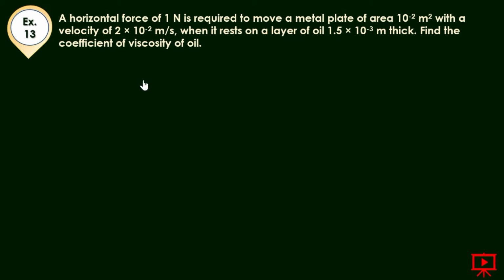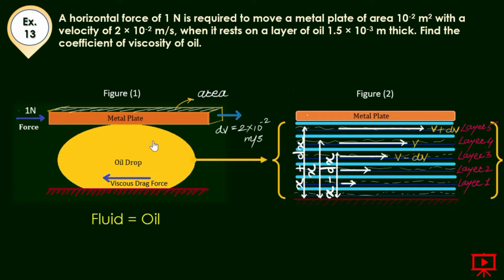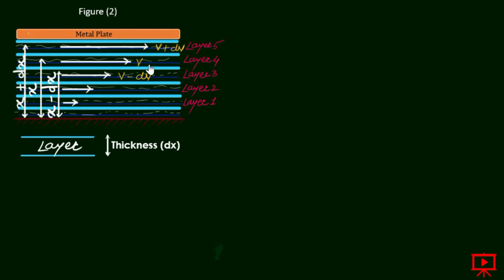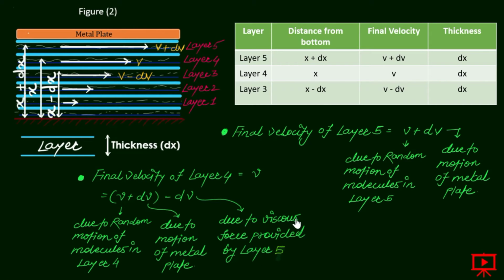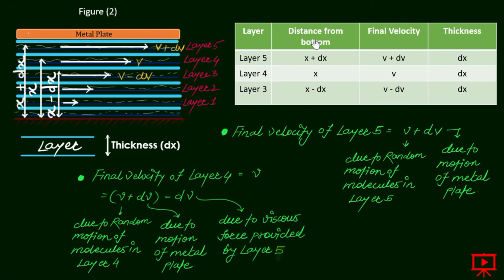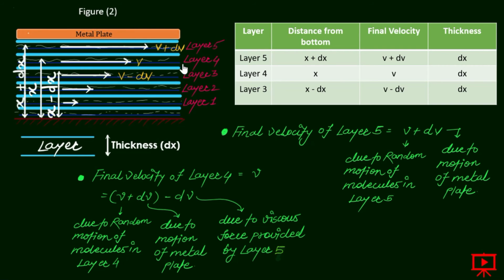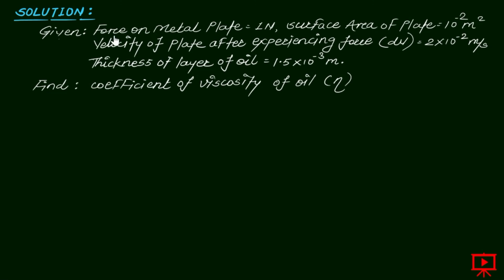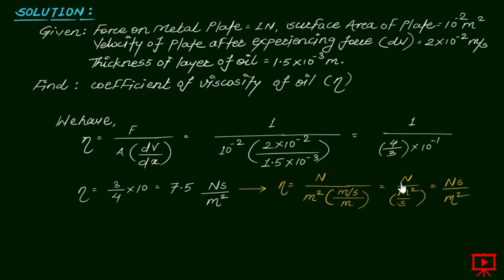Class 12 Physics MH - State Board Solutions | Example 13 | Ch. 2 - Mechanical Properties of Fluid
A horizontal force of 1 N is required to move a metal plate of area 10^-2 m^2 with a velocity of 2 × 10^-2 m/s, when it rests on a layer of oil 1.5 × 10^-3 m thick. Find the coefficient of viscosity of oil.

Video Highlight

Maharashtra state board physics class 12 chapter 2 solution
Maharashtra HSC board exam physics solutions
Class 12 Physics Chapter 2 exercise solutions Maharashtra Board
Mechanical Properties of Fluids Class 12 Notes  Maharashtra Board
Maharashtra State Board 12th Physics chapters solutions
Mechanical Properties of fluids Class 12 important Questions
All formulas of Mechanical Properties of fluids Class 12